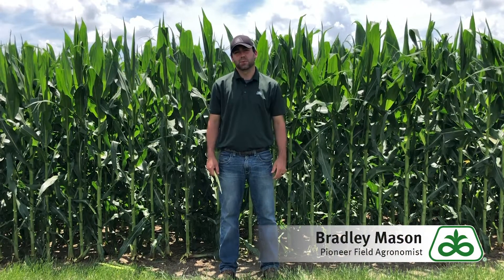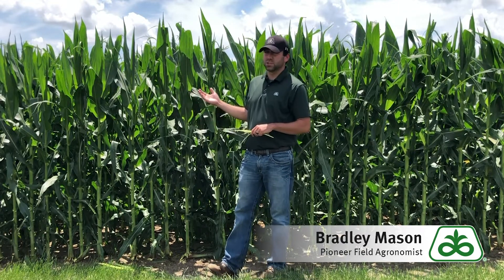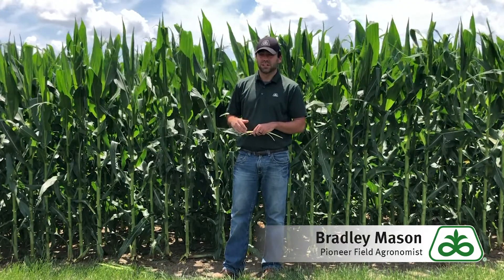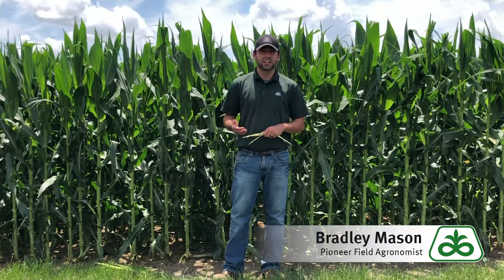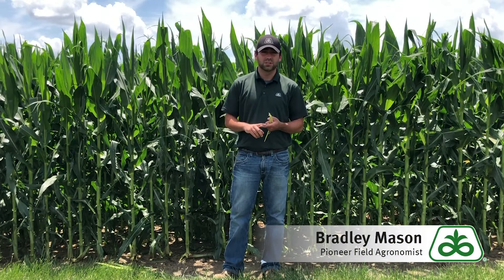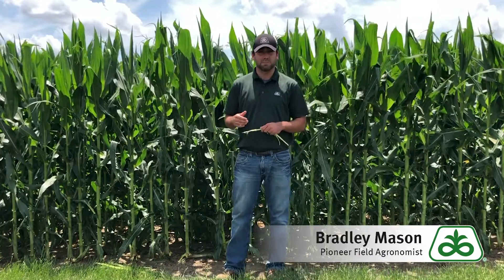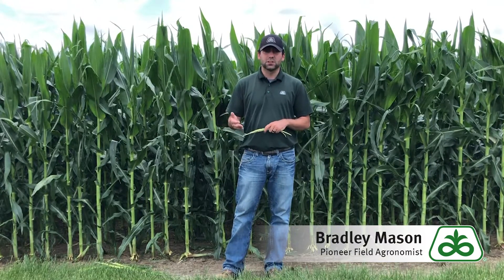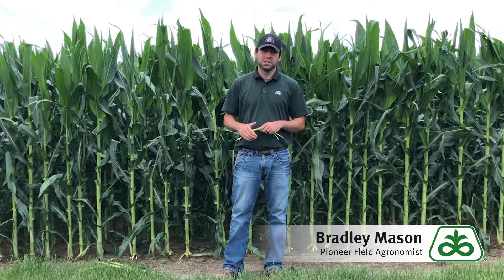Fungicide and Disease Discussion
Is not the right time to apply foliar fungicides on your fields? Pioneer Field Agronomist Bradley Mason breaks down the factors to consider before you apply.